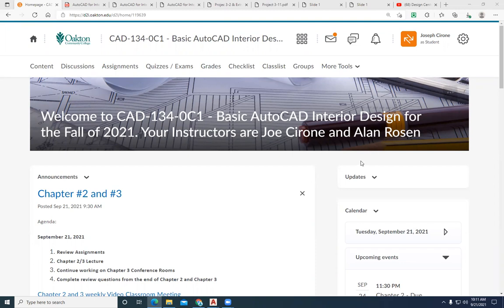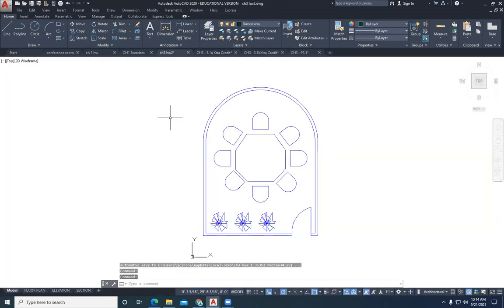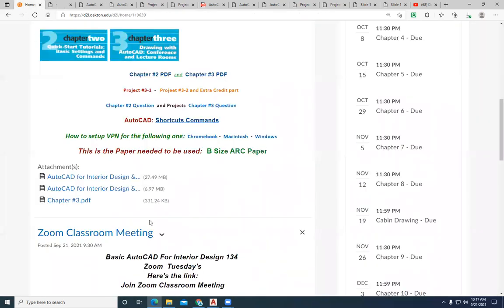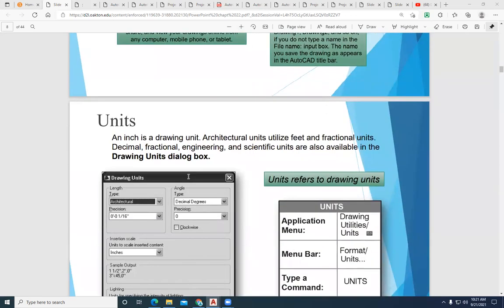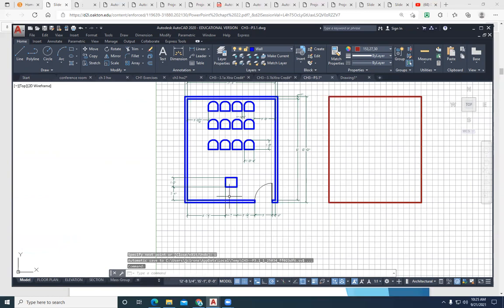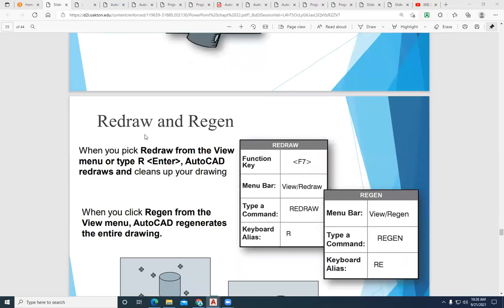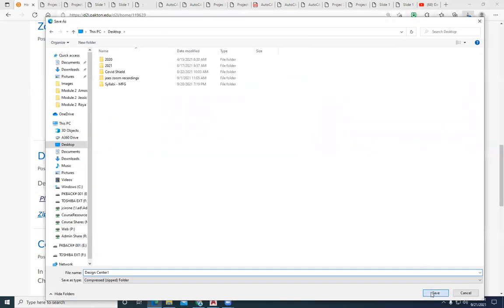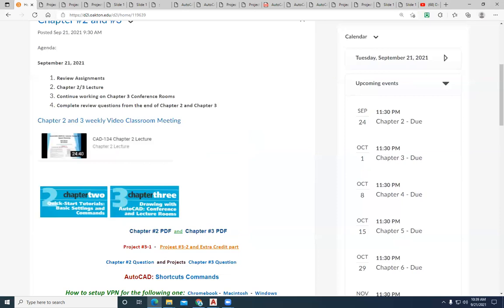CAD 134 Zoom 3